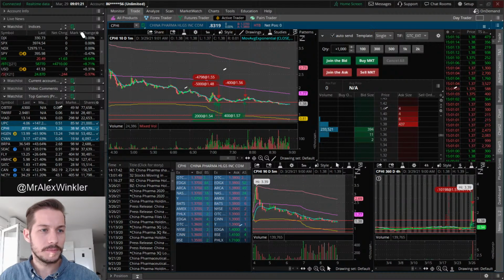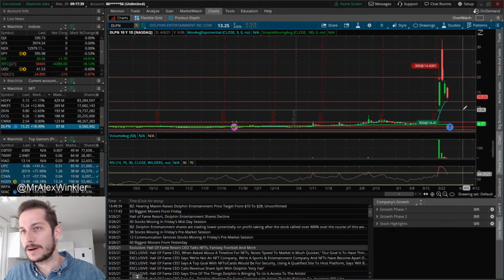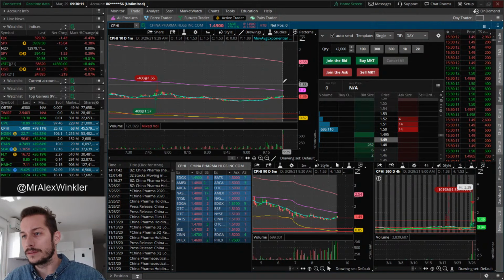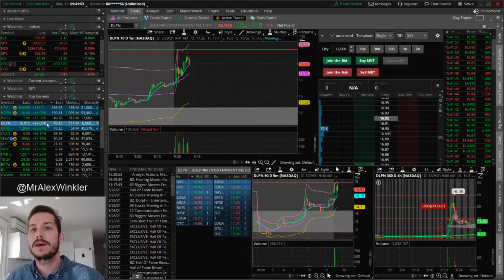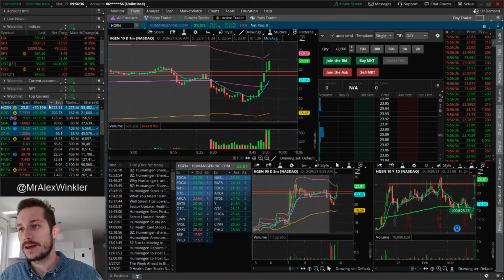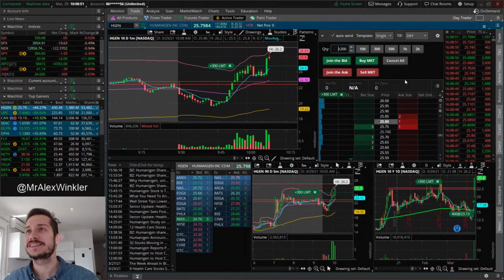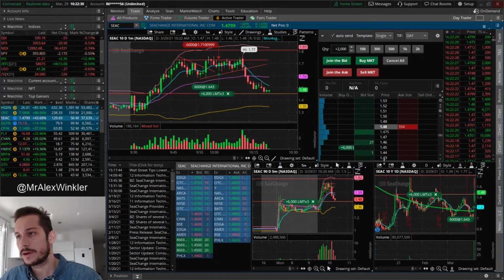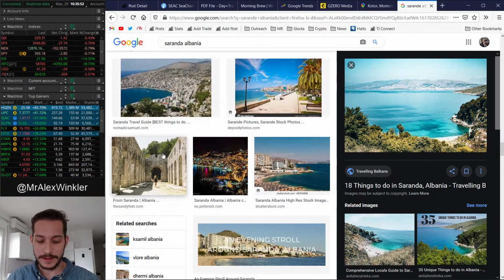SEAC, HGEN, CPHI Top Gainers (LIVE Day Trading) + Best Stocks To Buy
Mon-Fri Live Streams: 9-11AM EST Watchlist Review, Live Trading, Best Stocks To Buy
👇 FAQ & TimeStamps Below 👇
0:00 Intro Showing New Apartment in Sarandë, Albania
4:10 TradeJournal.co BIG Updates (Dark Mode, Stats, Calendar, etc.)
6:45 Pre-Market Watchlist & Trades Review
10:30 Trending News (Corona Cases, Suez Canal Free, Maynmar Unrest, SNL & NFT's)
29:29 Market Open (Ding Ding Ding!!)
30:20 CPHI Trade x8 (Failed RTG.. then many many dips)
5620 Done with CPHI and watching HGEN open from halt

1:00:35 SEAC Trade (Dip)

1:27:00 HGEN Trade (PB & The Covid Derivative - Trading the covid stats)
1:30:30 Day Trading RECAP

1:32:15 What happened to me - where is Alex Winkler right now?

☝️  Updated 1-2 hours after stream! ☝️

🤔 FAQ 🤔

A: Yes and yes. I start the live stream at 9am until about 11am EST

Legal Notice